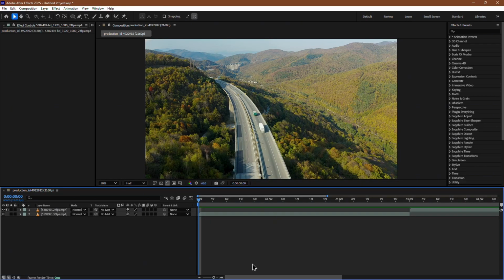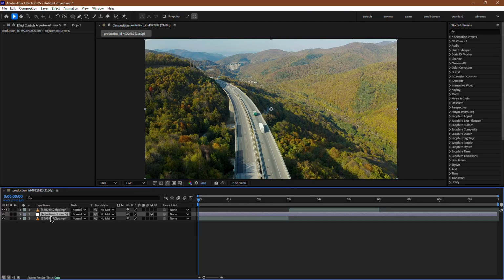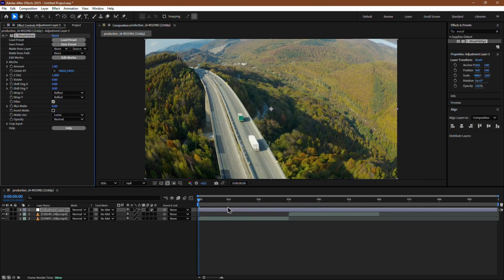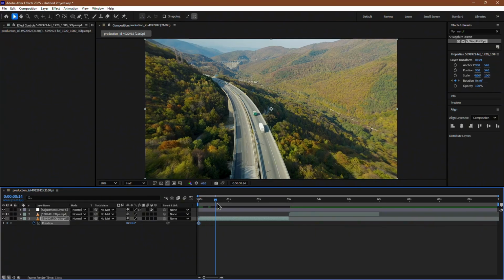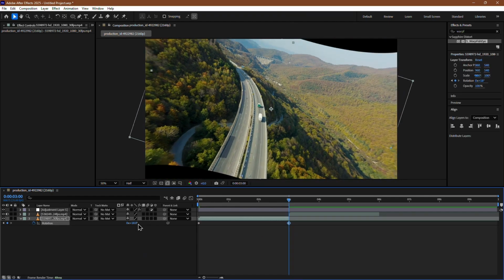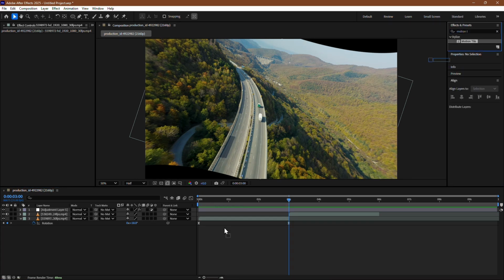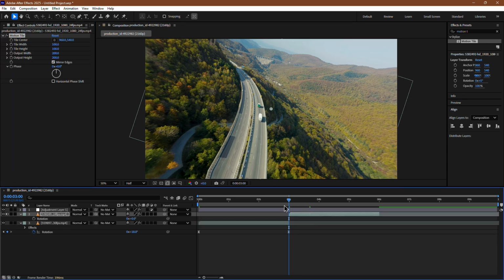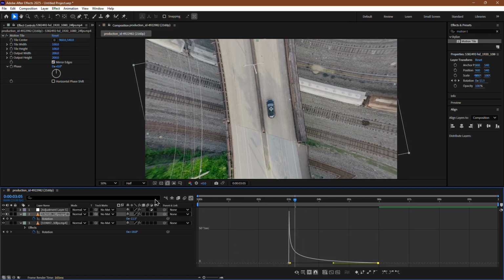After Effects: Hyperlapse Effect (Tutorial)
In this short tutorial I show you, how to make a hyperlapse effect in After Effects.